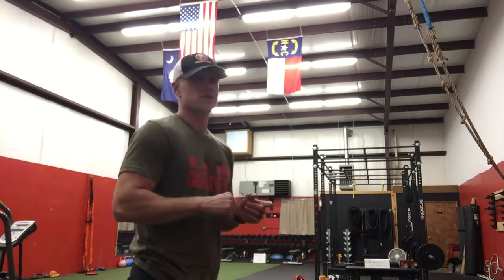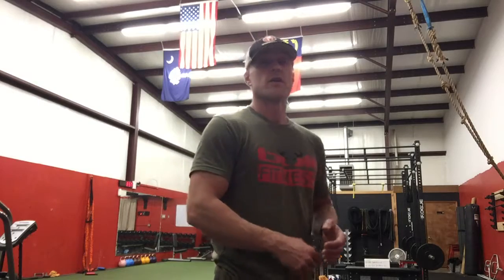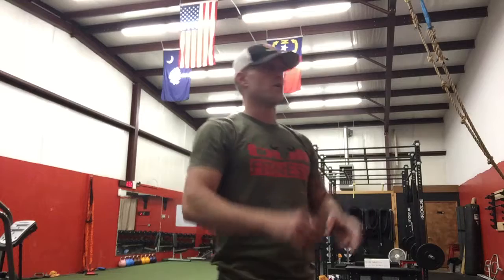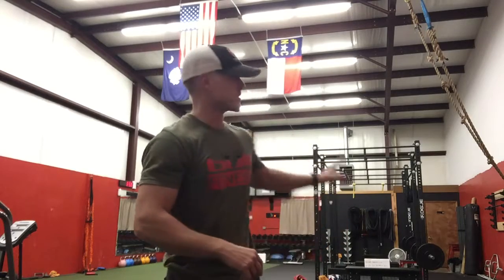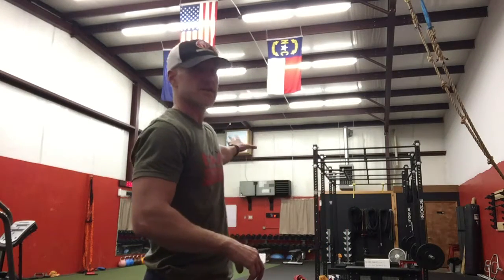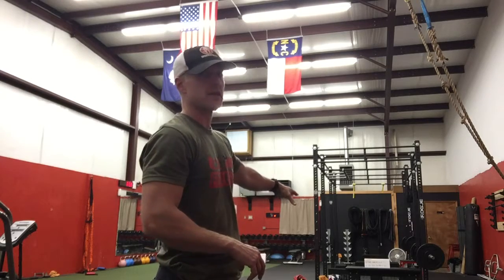BullFitness - 2/10/17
Overview